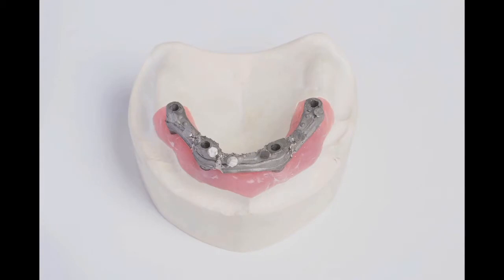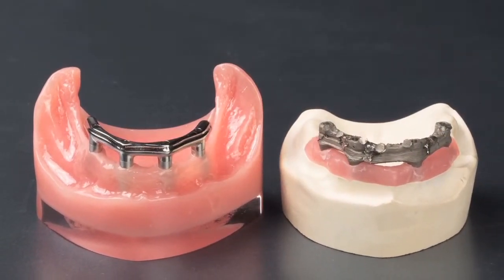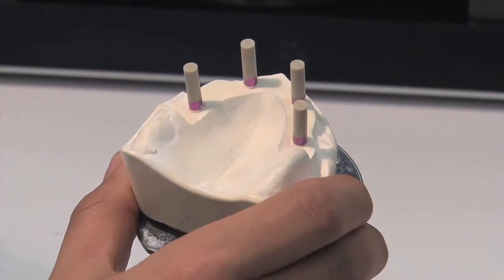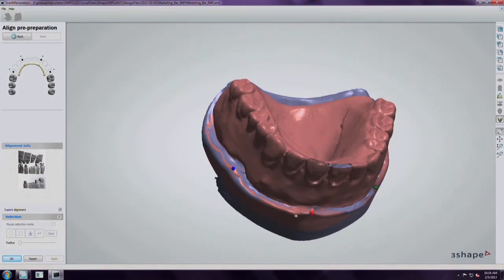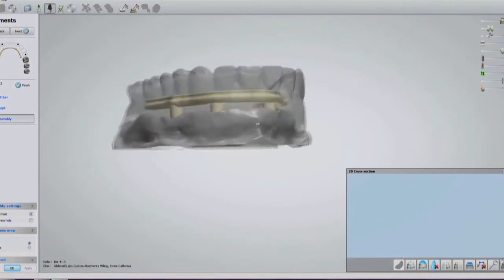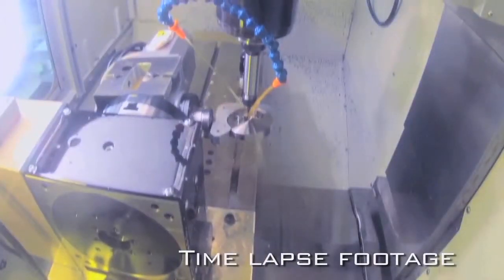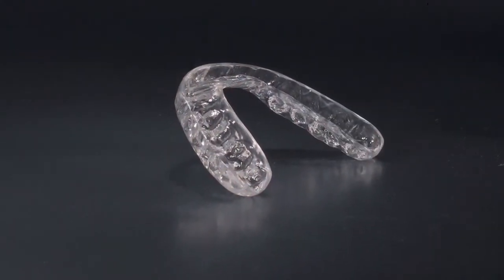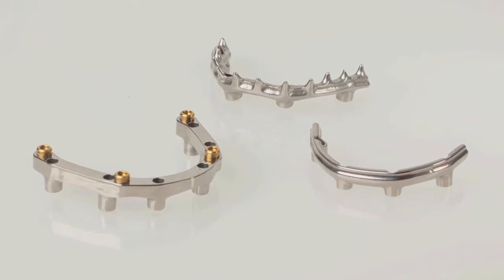Inclusive® CAD/CAM Milled Bar Technology (Vol. 1, Issue 1)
Cast-metal bars have traditionally been used in fixed-removable implant cases when indicated, as a solution to increase the strength of the acrylic prosthesis and more evenly distribute load-bearing forces across the implants themselves. Given these important benefits, bars are often prescribed by clinicians in full-arch cases unless contraindicated by limited vertical dimension or inadequate patient finances. Traditional casting methods, however, can be time-consuming and cost-intensive, relying heavily on inexact processes that often result in multiple try-in appointments or structural flaws within the bar itself. Fortunately, advances in CAD/CAM technology have brought about communication tools and production techniques that are faster and more precise, increasing the efficiency with which implant bars are fabricated and greatly improving predictability upon seating.